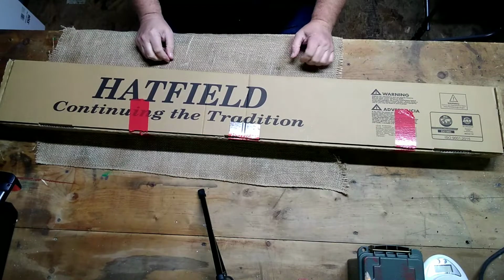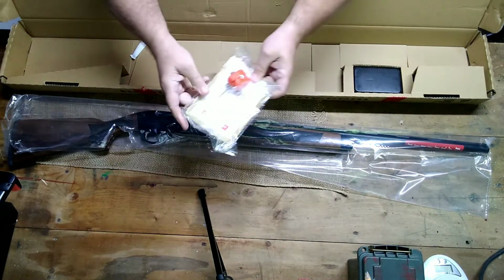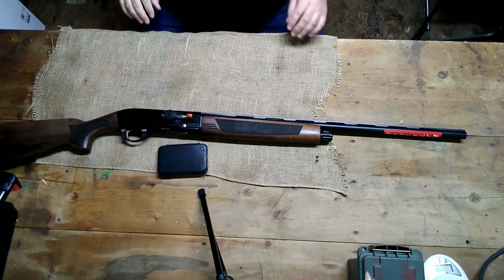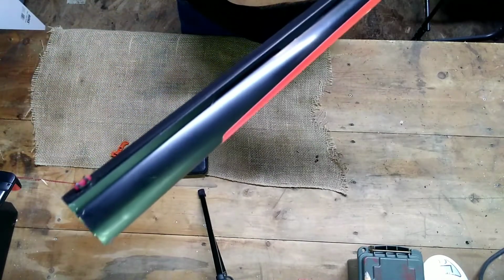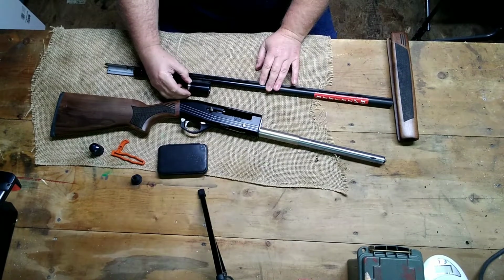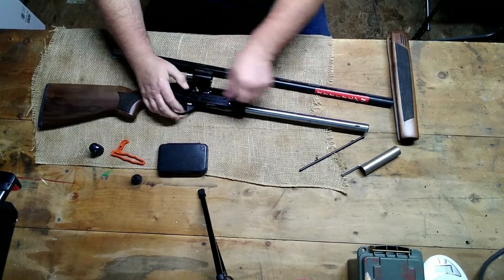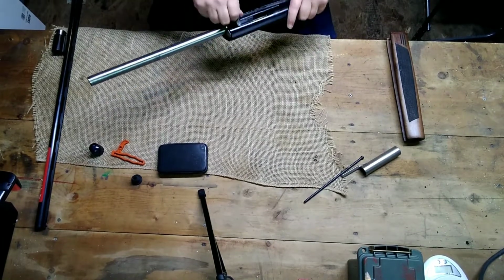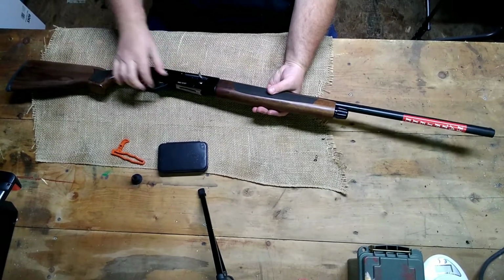Hatfield SAS 20 gauge semi-automatic shotgun, unboxing in first look. $216.00 Walmart shotgun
hey folks, well I did it again. if you watch my channel you know I was in the market for a 20 gauge semi-automatic shotgun. I was really looking at the tristar raptor, but I can find none available in my area. so the other morning when I was at Walmart on a ammo hunt. I happen to notice this Hatfield 20 gauge shotgun in the cabinet. so I decided I would buy it.